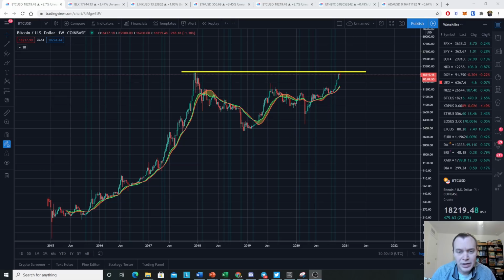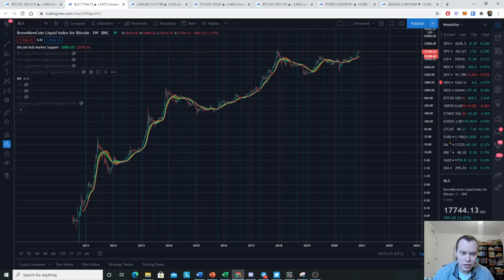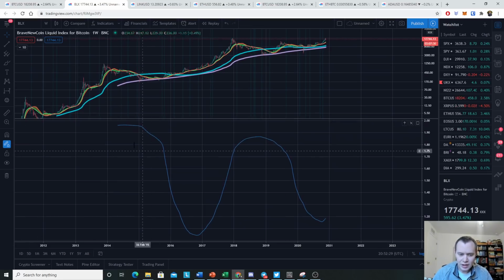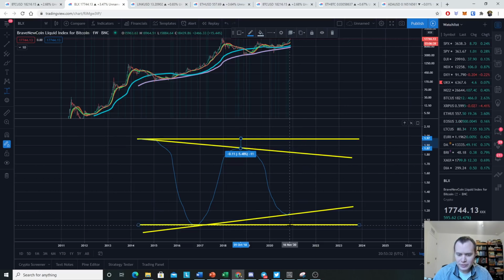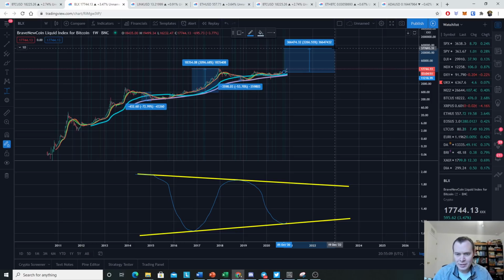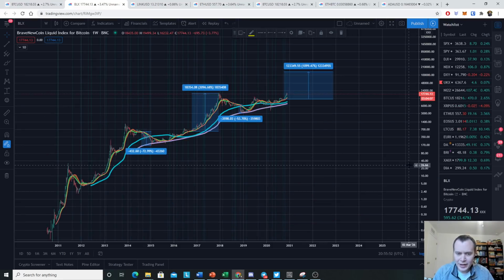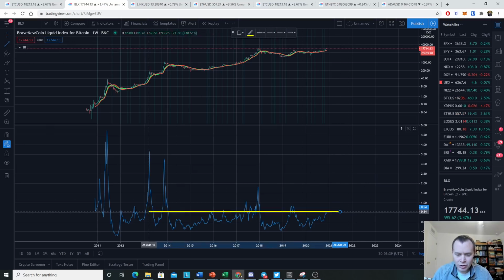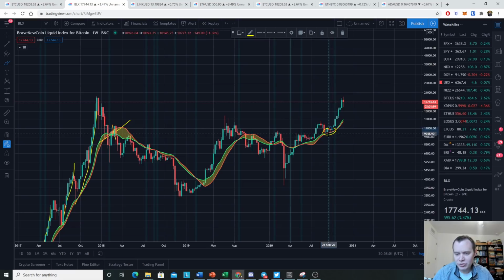Bitcoin: Long-term momentum shifts and short-term support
We take a dive into the 100 week and 200 week moving averages for Bitcoin, and divide the two to get a nice ratio that we can track. We investigate this ratio to identify key momentum shifts in the price of Bitcoin. We also further discuss the Bitcoin bull market support band (20 week SMA and 21 week EMA) and where we expect it to be after the upcoming weekly close. Let me know what you think of this analysis on Bitcoin in the comments!